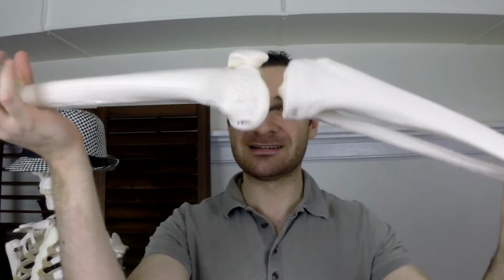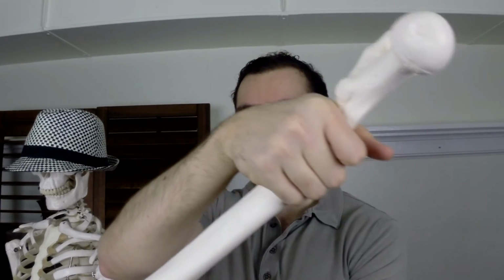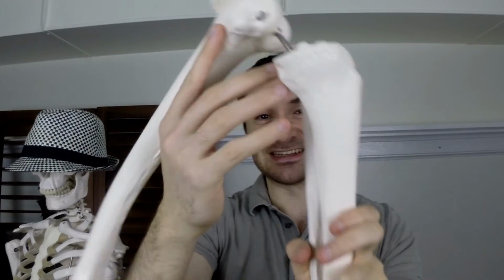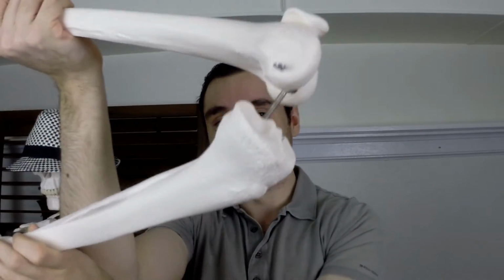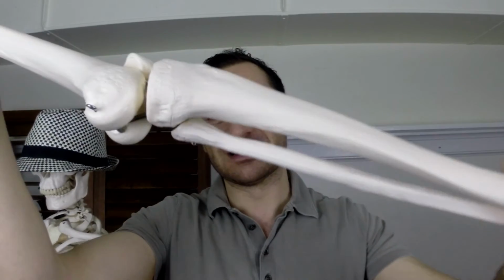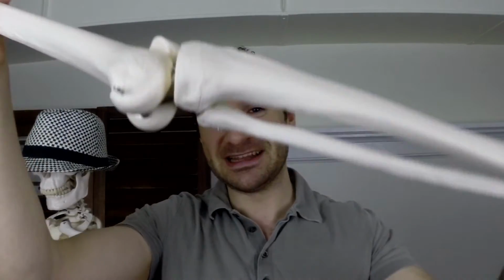How Hamstring Injuries Happen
The Hamstrings are a muscle that is commonly injured in those who play competitive sports.  From kicking a ball hard to sprinting fast and stopping, a lot of stress is being placed on the hamstring muscles.

The hamstring muscles travel down the back of your thigh and attach behind your knee.  They are involved in extending your leg backwards and flexing your knee, as well as controlling the opposite of those motions.  So for example, when you are running, the hamstrings will contract to slow down how fast your lower leg is traveling forward.

There are many ways that hamstring injuries could happen, but I am going to go over four big reasons.

When you don't stretch or warm-up your hamstring muscles, they may lose flexibility.  Stress is already being placed on the hamstrings when you are running or kicking a ball, so when they are less flexible, even more stress will be placed on them when performing those actions.

Another way that hamstring injuries occur is that they are weak.  If you do a lot of quadriceps exercises which extend your lower leg forward, then you could be causing a muscle imbalance within yourself.  If the quadriceps are overpowering the hamstrings, this can also lead to a hamstring injury.

If your hamstrings are tired that too can lead to them getting injured.  When your muscles are fatigued, they may go into improper movement patterns and may not do their job as well.  When the hamstrings are unable to control how your lower leg is moving as much, that too can lead to them becoming injured.

Finally, if you have already hurt your hamstrings, that can be a big factor in them becoming injured.  When you suffer an injury, your body may move that muscle differently to protect itself.  The problem is that when you have healed, the muscle does not go back to the proper way of moving and it sticks with improper way.  Scar tissue that was put down by your body in response to torn muscle fibers in the hamstrings from them having previously injured themselves can also lead to a loss of flexibility in that region.

The four above reasons are big reasons why many people suffer from hamstring injuries.  So remember to warm-up your muscles, stretch them, strengthen them and be smart to avoid injuring yourself.

Intro and Outro Song:
Title: Free Fall